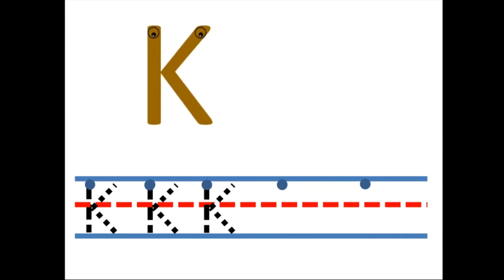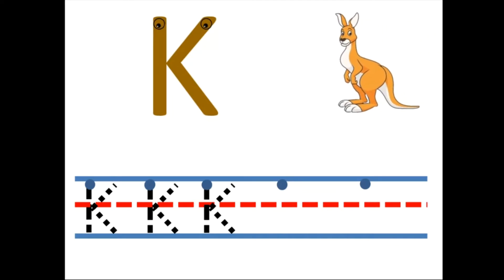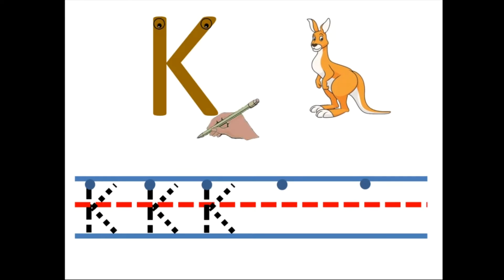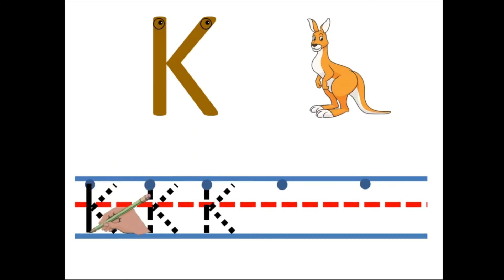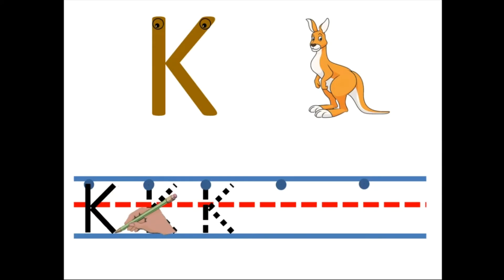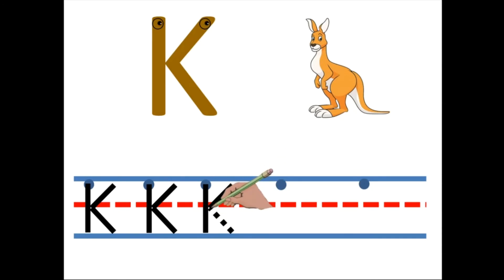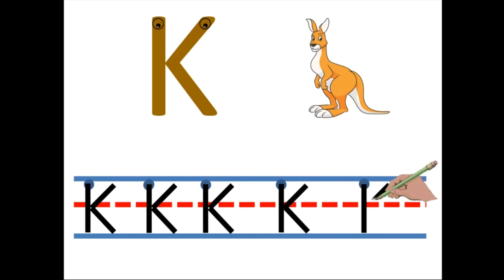Letters writing/Letters and Vocabulary/Writing the letter K uppercase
This will help kids to practice the writing of uppercase letters. It teaches them how to write these letters step by step, and to pay attention to the details of writing lines (top, bottom, and middle dotted lines).